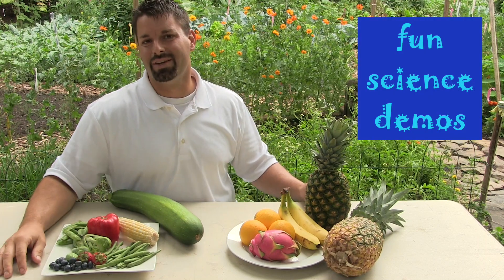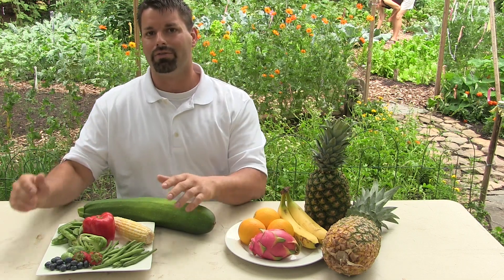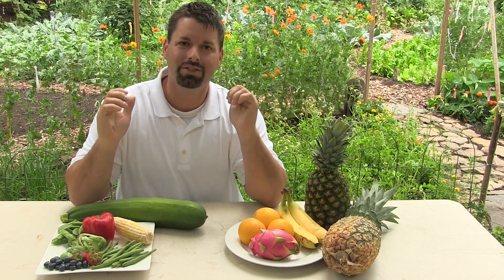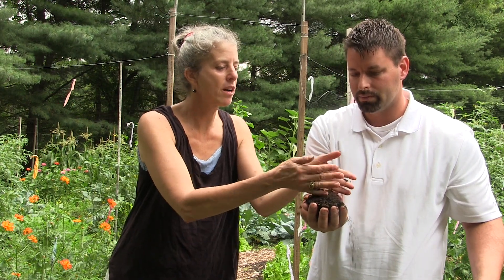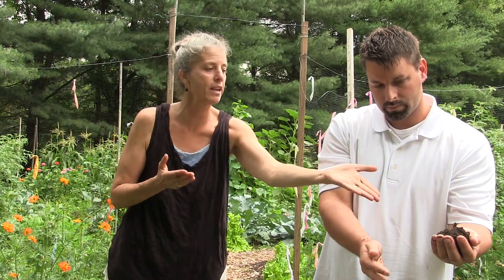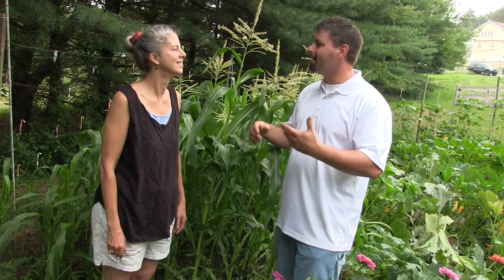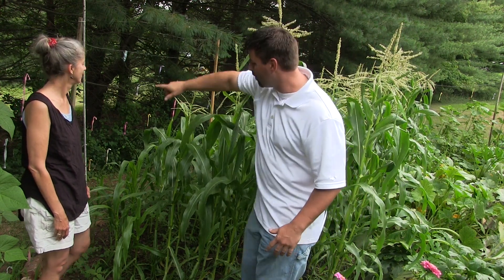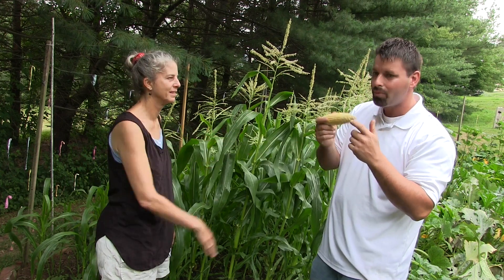Habitat & the Scientist Gardener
Jared and Laura talk gardens and science.